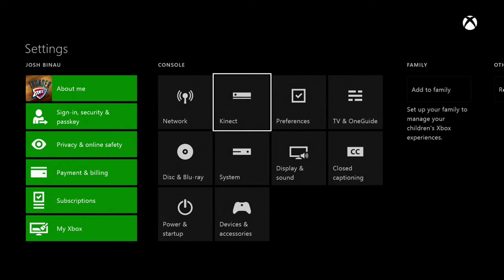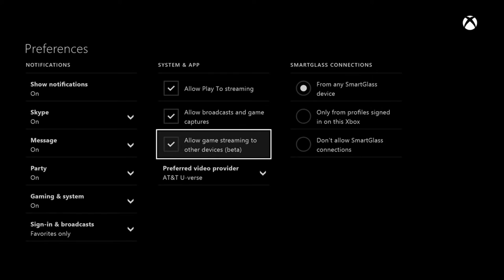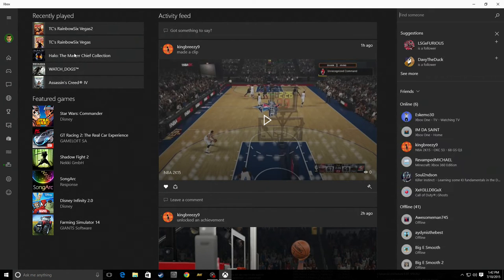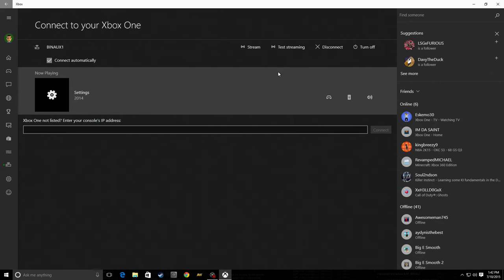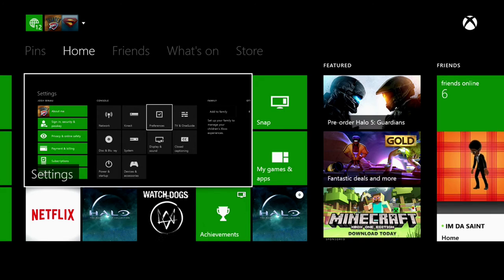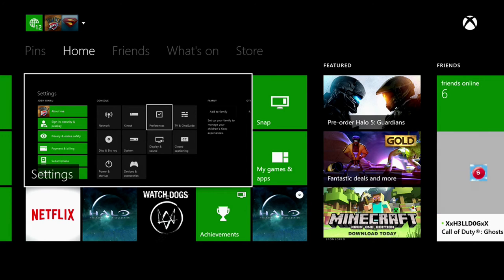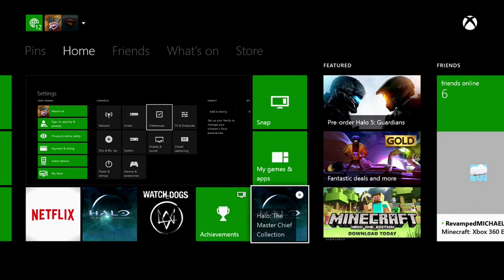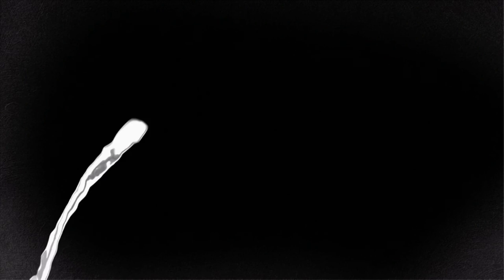Windows 10 How to stream Xbox One games to your PC!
Comment if you are having problems! I will be glad to help you!